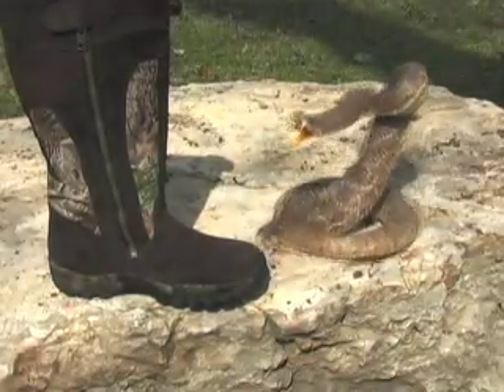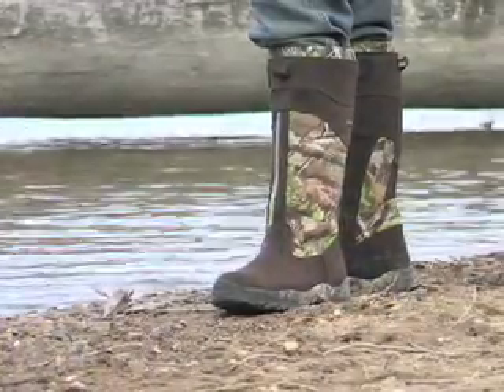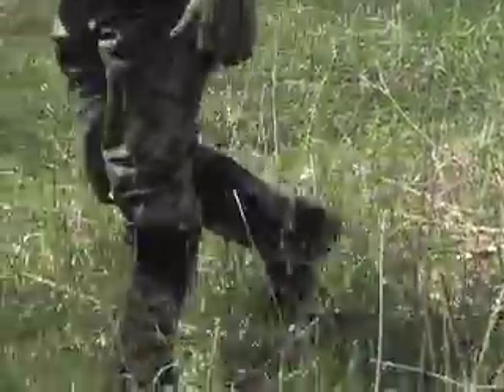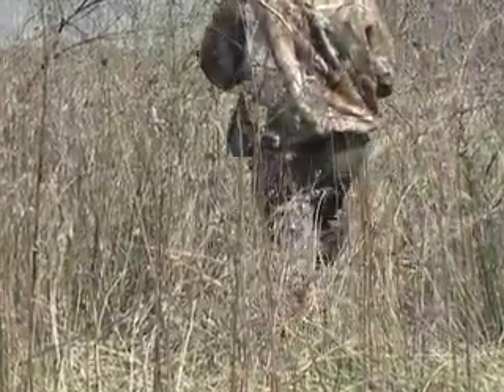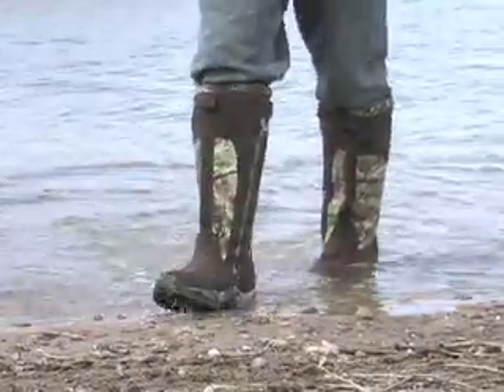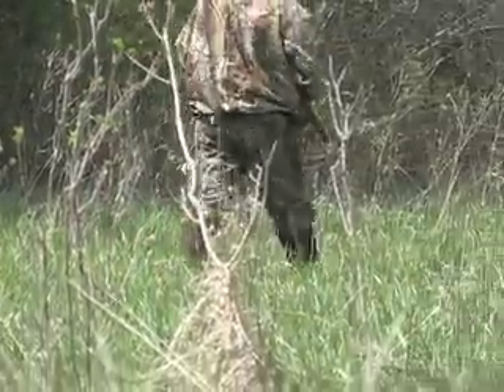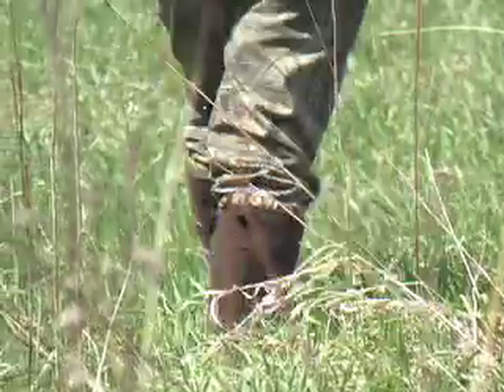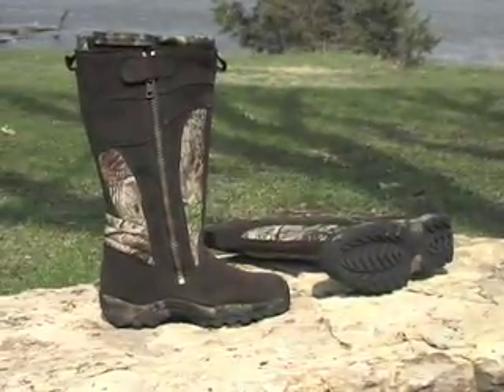Guide Gear Snake Boots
*Sold Out*

Get these protective Cottonmouths in case you encounter their namesake. The tough uppers protect against vicious thorns, too, and deliver big comfort!